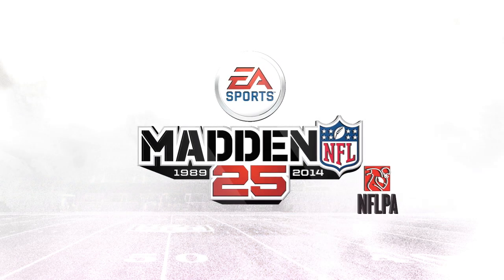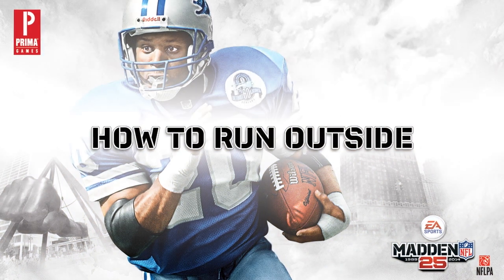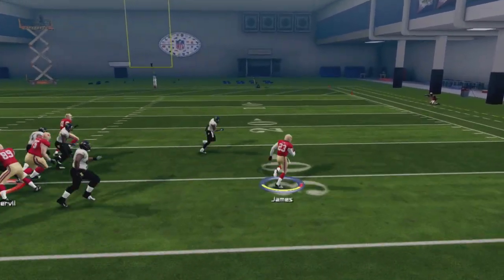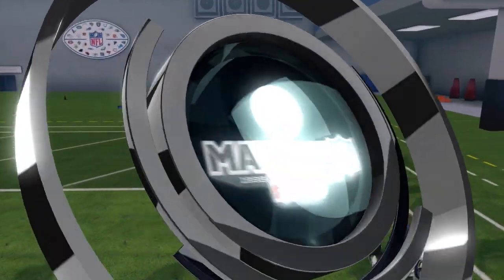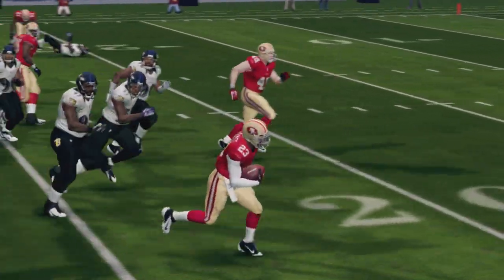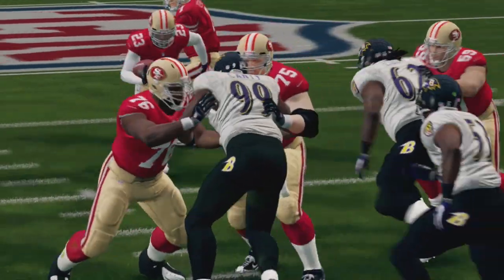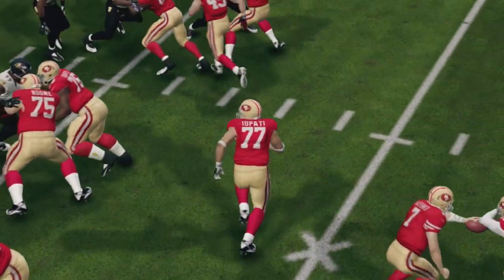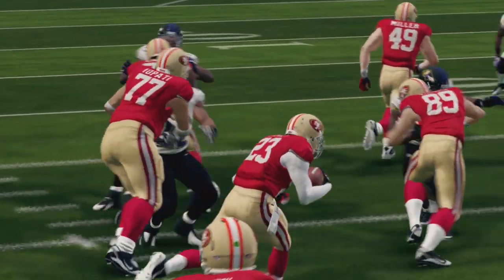Madden 25 Tips - How to Run Outside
Learn how to trust your blockers in the outside run game with plays like the HB Toss and HB Stretch! These plays will have you breaking huge gains in no time.